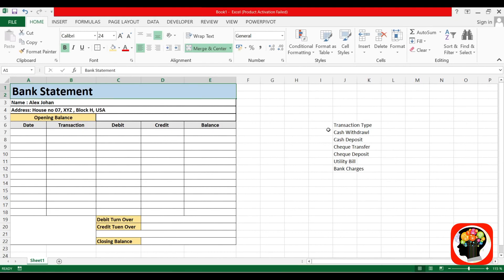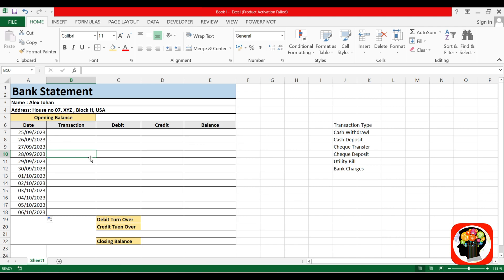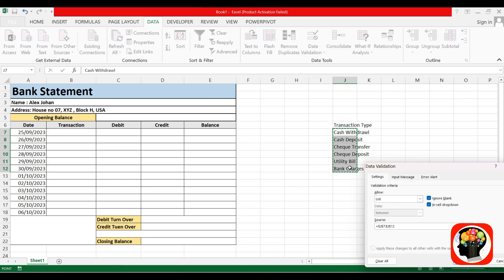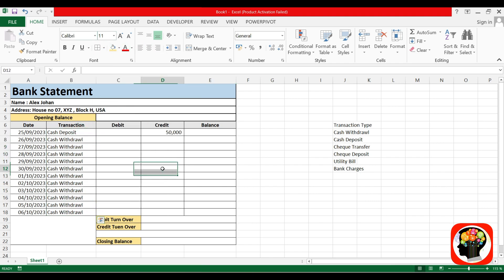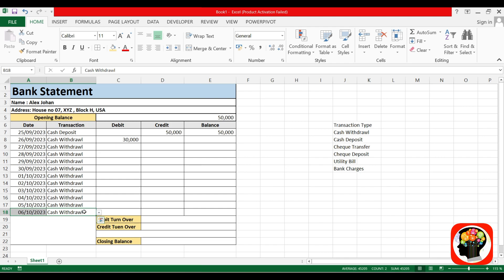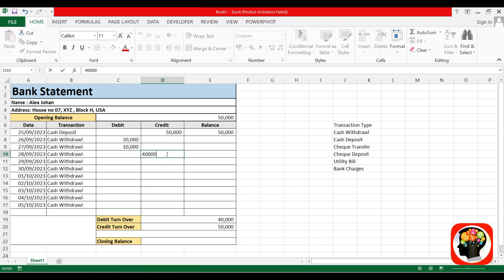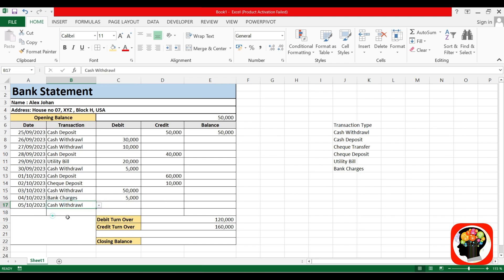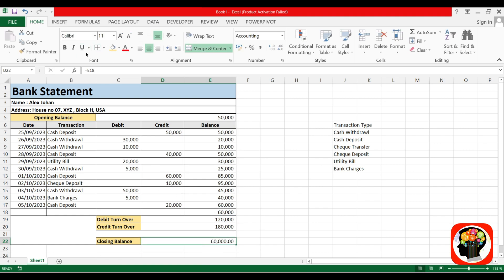HOW TO MAKE BANK STATEMENT IN EXCEL | EASIEST METHOD